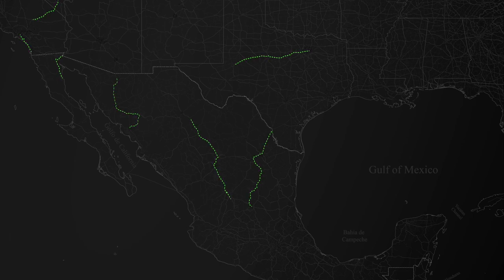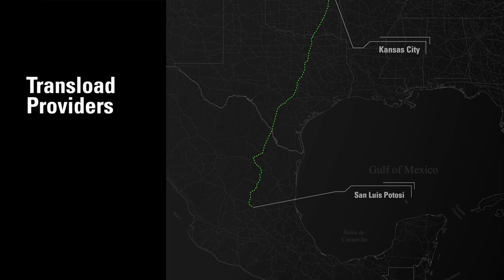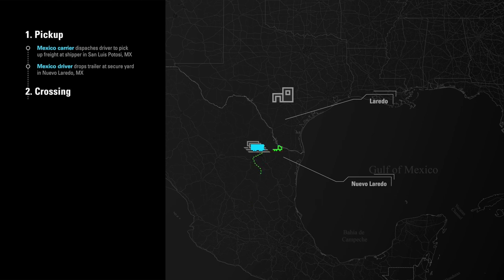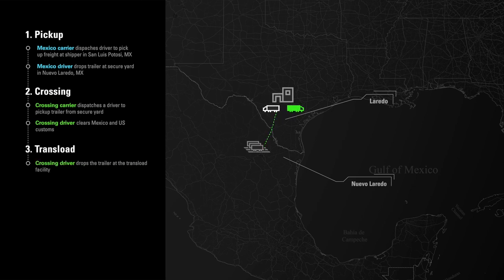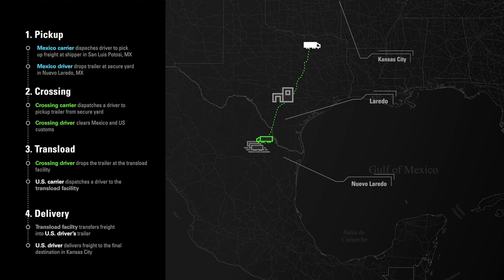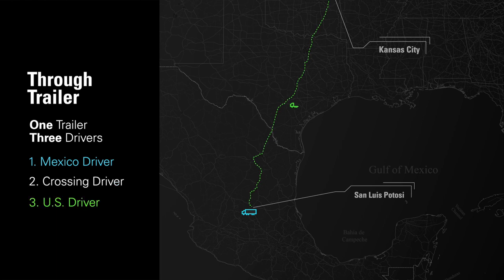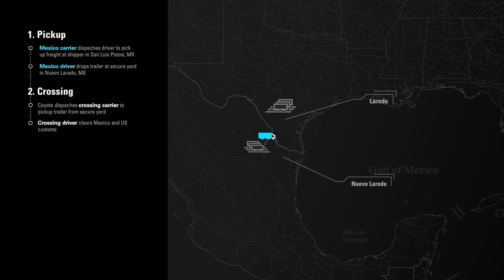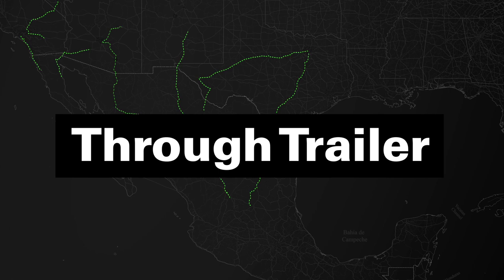Through-Trailer vs. Transloading: 2 Types of Mexico Cross-Border Trucking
Coyote Logistics describes the differences between the cross-border options of transloading and through-trailer shipments. For further insight on the benefits of transloading vs. through-trailer, and what freight is a good candidate for which, read the full post